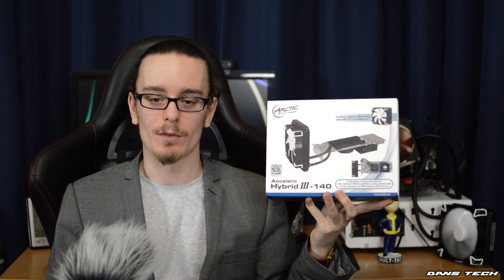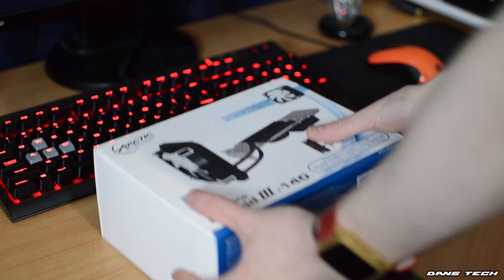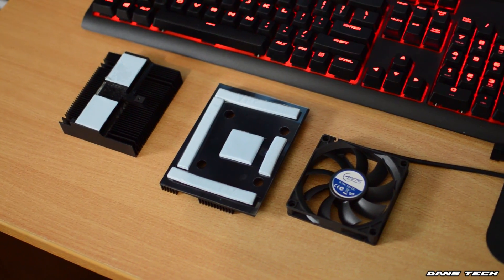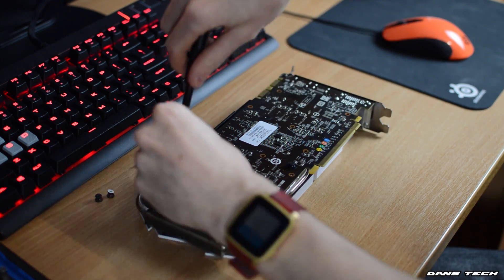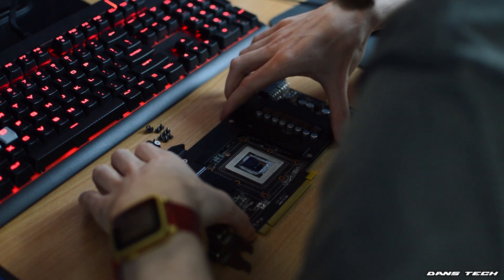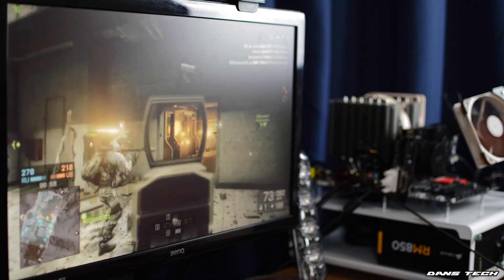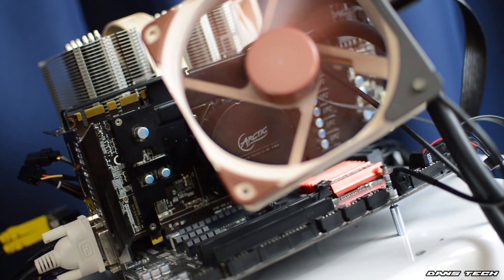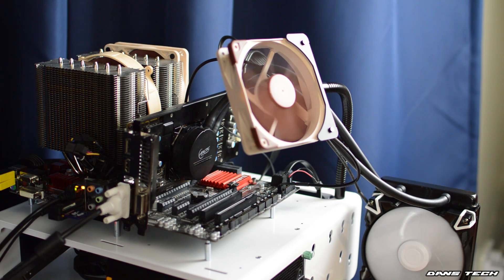Arctic Accelero Hybrid III - 140 GPU Watercooler Review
Hi guys, today I take a look at the Accelero Hybrid III - 140 GPU Watercooler from Arctic. Was pretty excited to get the chance to review this product, so special thanks to the guys over at Arctic for making it possible! Enjoy!